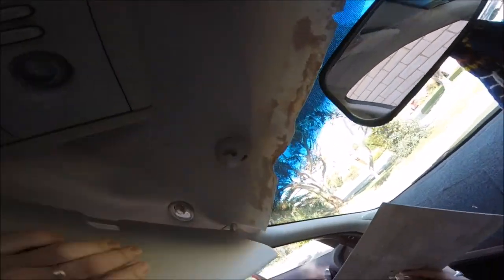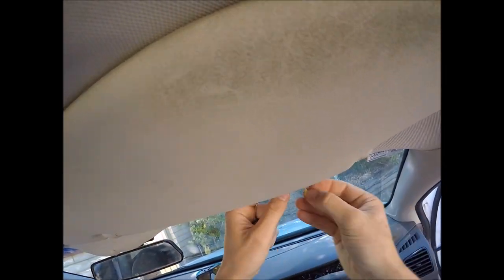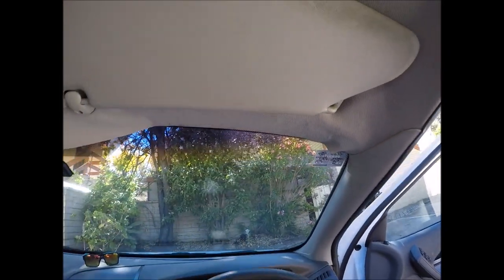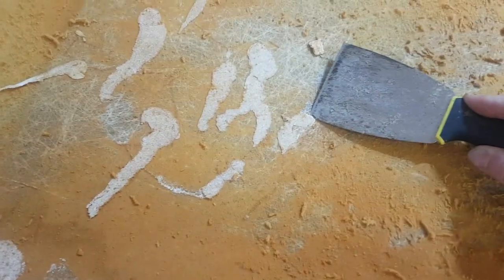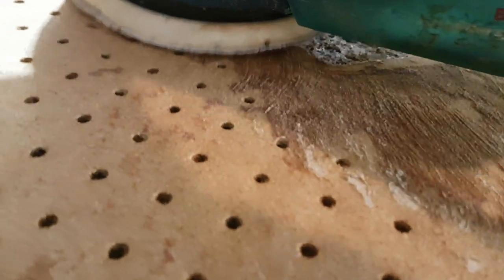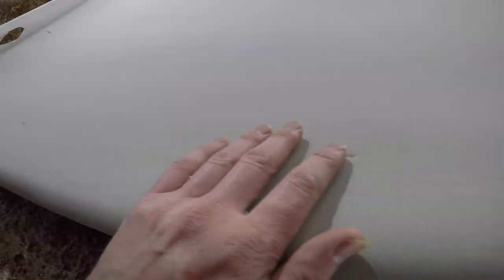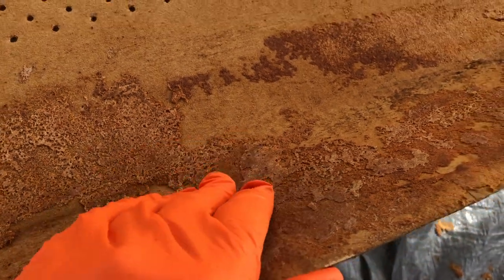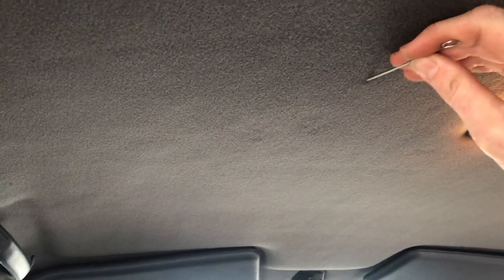3 BEST QUICK TEMPORARY FIXES To Repair Car Headliner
TOP 3 SHORT TERM SAGGING ROOF LINING FIXES WOULD BE
1. Double sided Carpet Tape
2. Staples / Twist Pins / Drawing pins
3. Glue Stick (light coat when needed)

At the end of the day, the only professional way to fix a car sagging headlining is to recover in new replacement headliner material.

Reece's Auto Headlining Repairs
Your Contribution Helps Us Continue to GROW
Towards Making These Videos and Your DIY Experience Easier

📌 DIY HEADLINER REPAIR | A STEP BY STEP GUIDE (PDF)

🇦🇺 Based in Adelaide, South Australia

⬇️Reece’s Top DIY Tools:
1.
2. Permatex headliner & carpet adhesive
3. 3M High Tac 76 Headliner Glue
4. Everyday Scan Tool
5. Professional Scan Tool
6. Dash Cam (Every Car Should Have One)
7. Professional Socket Set
8. LIGHTNING Solvit Citrus Cleaner
9. Blue Tooth Scan Tool
10. Battery Pack Car Jump Starter
11. Trim Removal tools
12. TORX Screwdriver Set
13. Clear Headed Twist Pins for (QUICK REPAIR)
14. Bowden's own fabra cadabra 500ml
15. Carpet and Upholstery Foaming Cleaner
16. Di-san Stain cleaner 500ml
17. Heavy duty tailor upholstery scissors

⬇️Reece's current TOP Equipment: (UPDATED 2021)
1. CANON M50 Camera
2. GOPRO HERO10
3. Camera Tripod
4. Camera Mounted Microphone
5. Desktop Microphone
6. Lapel Mircophone
7. Camera SIGMA Lens
8. Camera Lens ND Filter

Reece is a participant in the Amazon and eBay Influencer Program. We don't promote crap (unfortunately, there's a lot out there). Only products that I have personally used and paid for and LOVE! ✌️